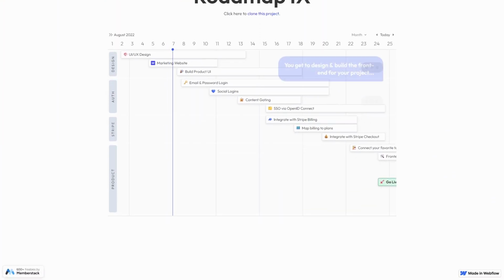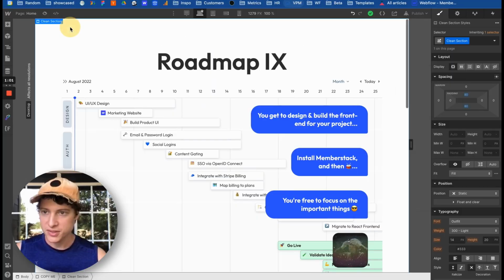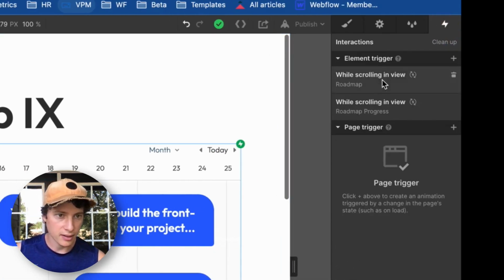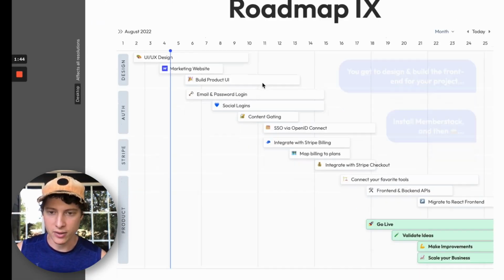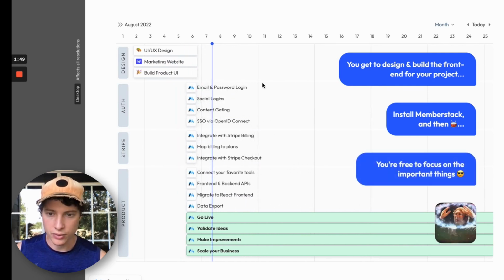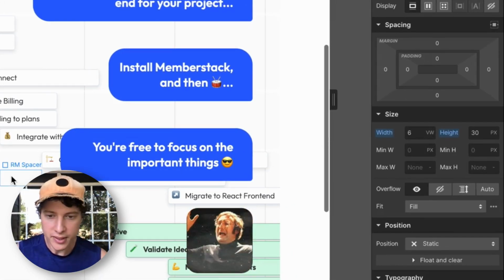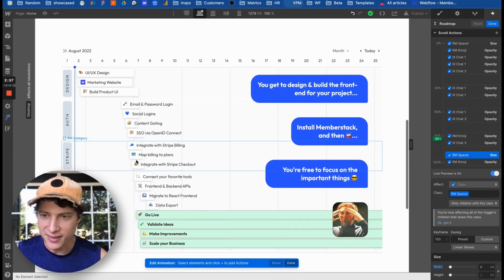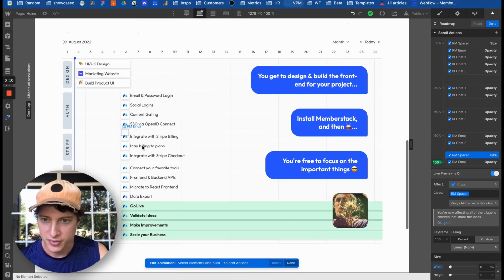Notion Timeline Animation Tutorial Dynamic Width with Spacer Blocks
Discover how to recreate the interactive Notion timeline feature with cool scrolling animations! In this quick tutorial, Duncan shows you his setup for dynamic width interactions using clever spacer blocks, resulting in a web design that's both engaging and mobile-friendly.

TIMESTAMPS:
00:00 - Introducing the Notion Timeline Rebuild
00:06 - Examining the Core Scrolling Interaction
00:44 - Revealing the Spacer Block Technique for Width Control
01:01 - Detailing "RM Spacer" Implementation and Sizing
01:19 - Animating Spacers on Scroll (From 6vw to 0)
01:50 - Summarizing the Setup & Offering Usage Advice
02:00 - Crediting Notion for Design Inspiration
02:07 - Wrapping Up

SEO SECTION:
Want to elevate your web projects with dynamic, Notion-inspired timelines? Follow along as Duncan demonstrates an ingenious method using "RM spacer" blocks to control element widths through smooth scrolling animations. This approach not only adds a polished, interactive feel to your UIs but also ensures your design remains mobile-responsive, thanks to the use of viewer width (vw) units.
If you're looking to sharpen your web design and interaction skills, this tutorial provides practical insights into creating sophisticated animations. Learn how collapsing spacer elements can create a seamless timeline effect. Try implementing these animation techniques and dynamic width adjustments in your own work to bring your designs to life!